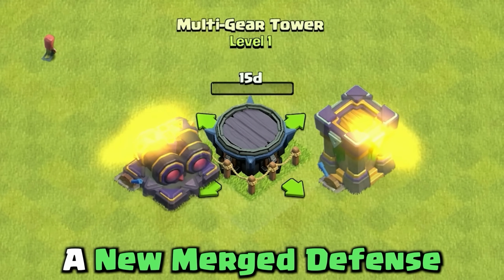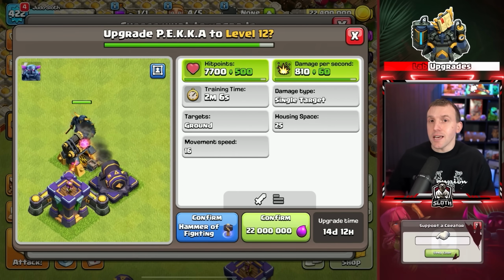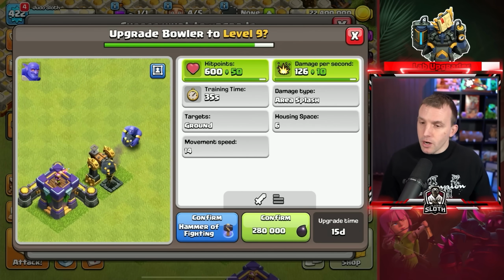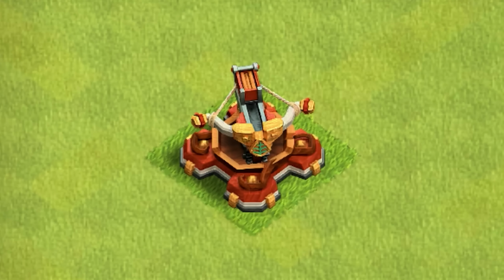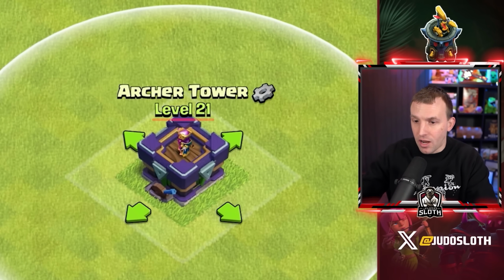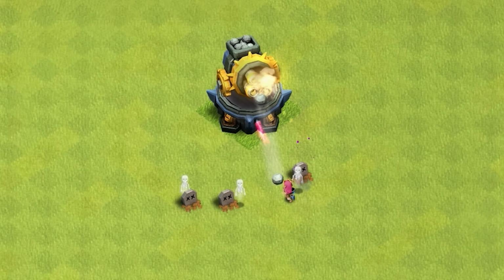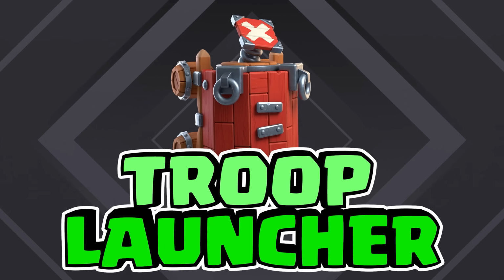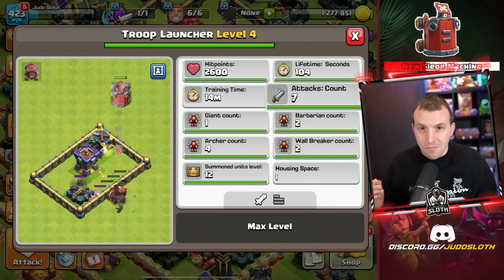New Multi-Gear Defense and Troop Launcher in Clash of Clans!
Clash of Clans Update Sneak Peek 1 brings a New Defense and Siege Machine, as well as New Troop and Defense Levels. The Multi-Gear Tower is a New Merged Defense from the Geared up Cannon and Archer Tower. It can be toggled between modes and Judo Sloth Gaming breaks everything down. The New Troop Launcher Siege Machine is unique in its mechanics, but difficult in terms of strategy.

Thank you for using Code 'Judo' in Clash of Clans to support me.

Join 'The Dojo' to gain Exclusive Perks by becoming a Member of the Judo Sloth Gaming YT Channel

Video Chapters:
0:00 Overview and New Troop Levels
3:15 New Defense Levels and Supercharge
5:14 New Multi-Gear Defense
8:26 New Troop Launcher Siege Machine